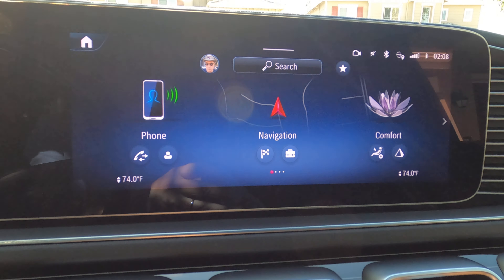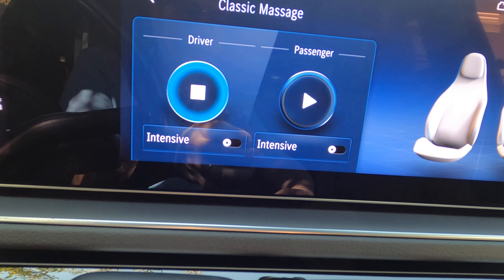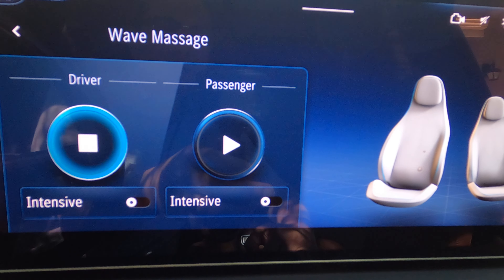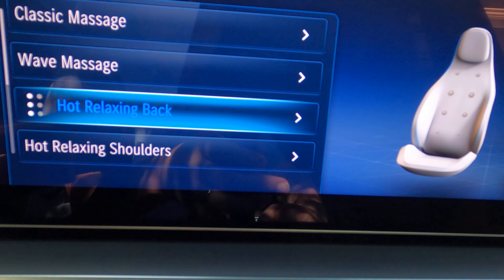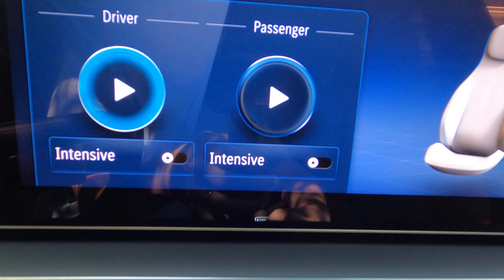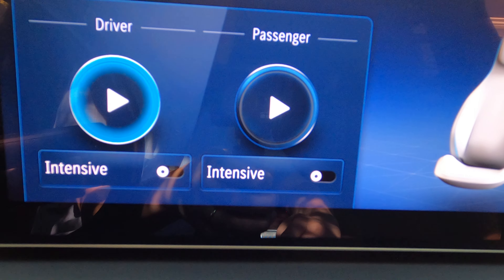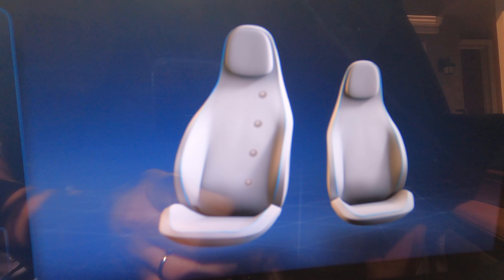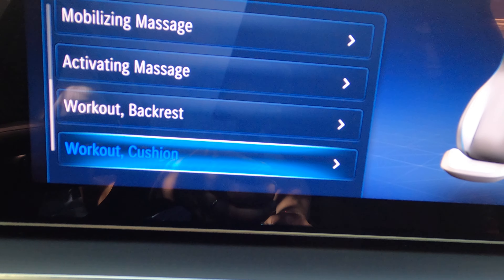2024 Mercedes-Benz GLE450 (Massage Feature)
In this video, we will show our subscribers and viewers the 8 different front seats (Driver & Passenger) massages that are available with our 2024 Mercedes-Benz GLE450 when you ordered the Pinnacle Trim package with your vehicle.